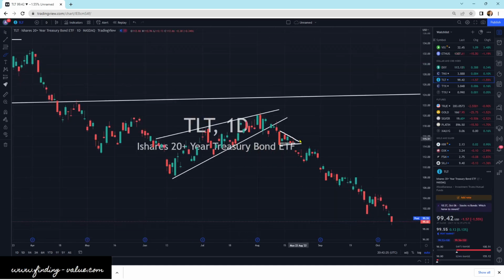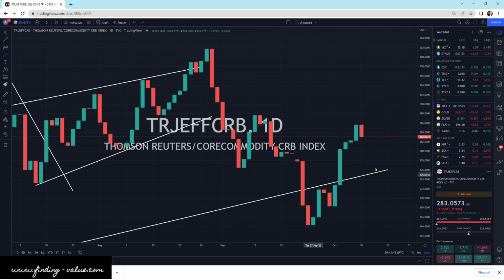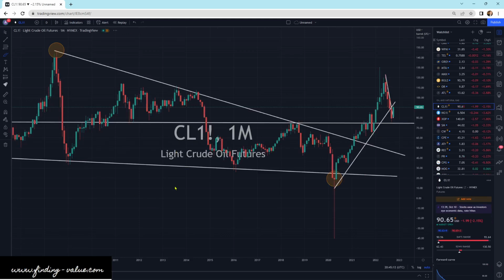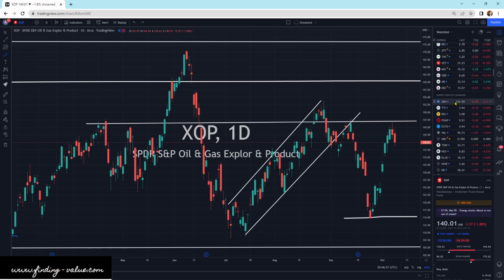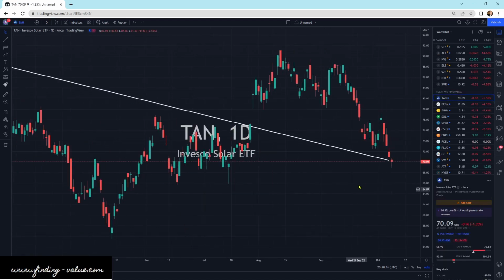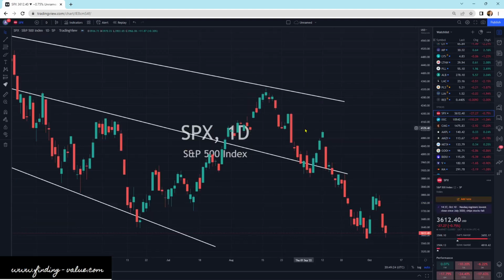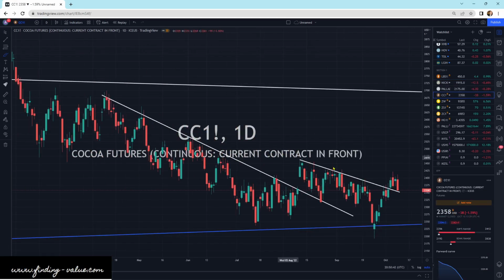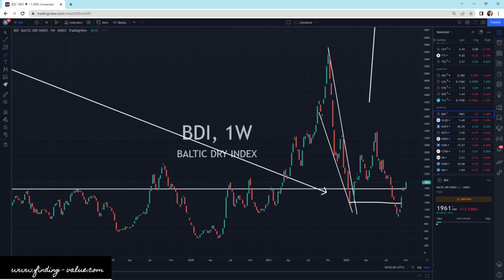Commodities Update: Technical Analysis: Dollar and Yields Up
Dollar and yields higher today but could be peaking here. This could be a tailwind to our investments as this peaks out and turns lower if the sellers are going to swing it lower. Otherwise more headwinds ahead of us if they march higher.

Membership website.